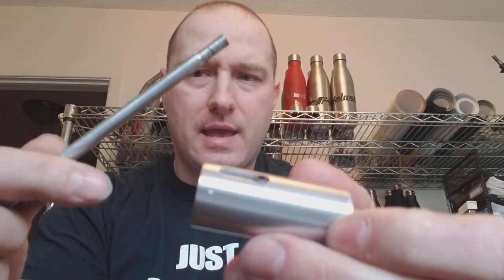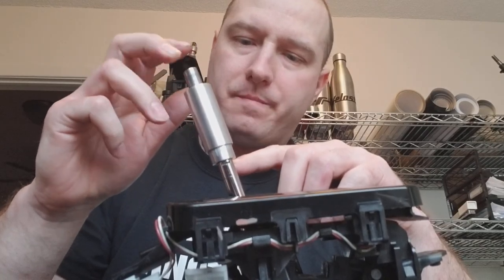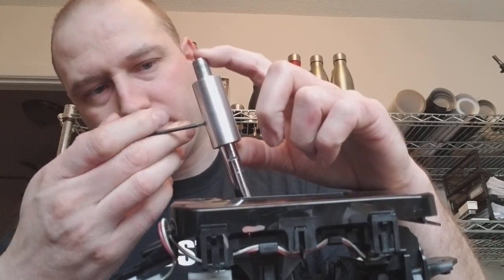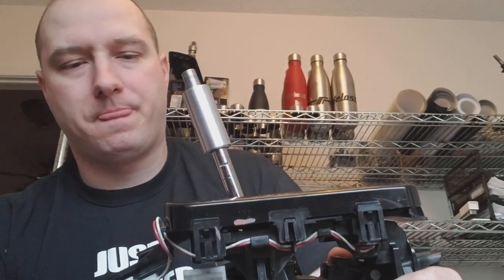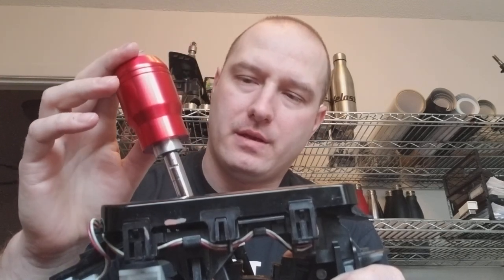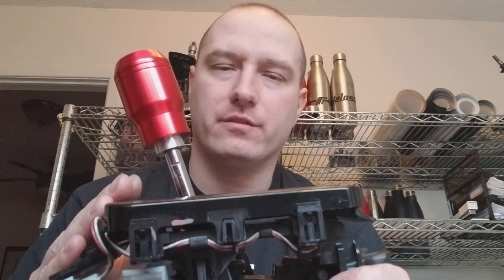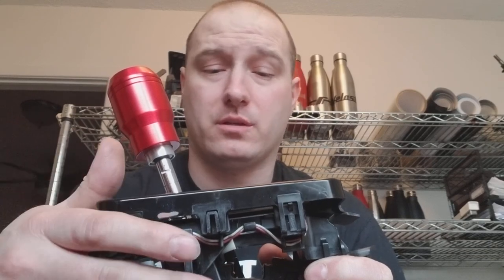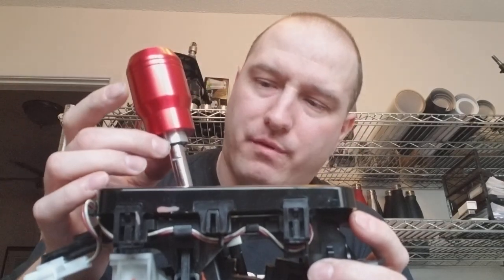2014+ Cvt shifter install designed by me!!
Here is quick video of the installation of my adaptor and shift knob.

Please follow the instructions for proper installation.